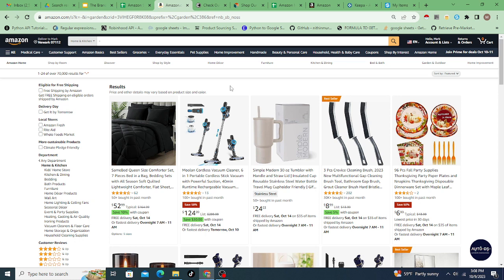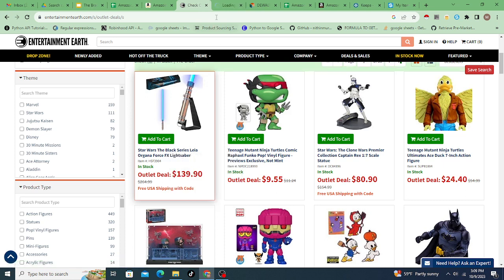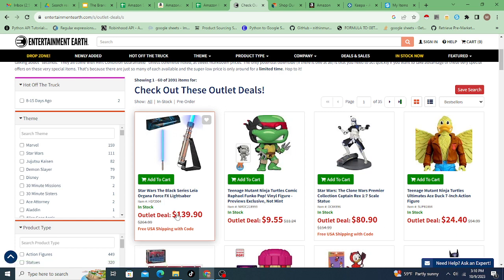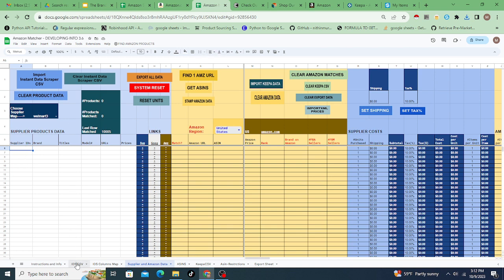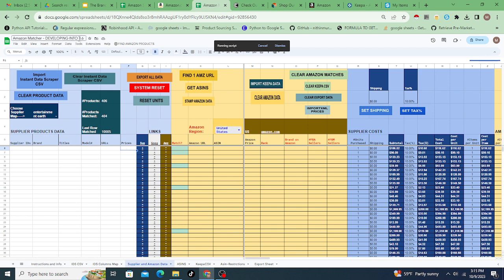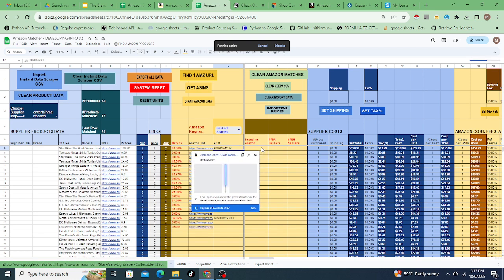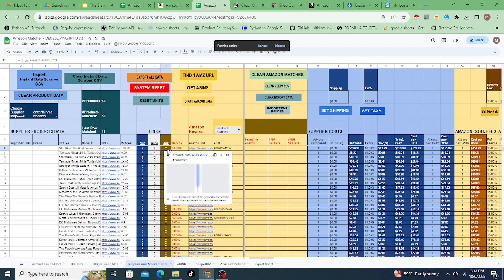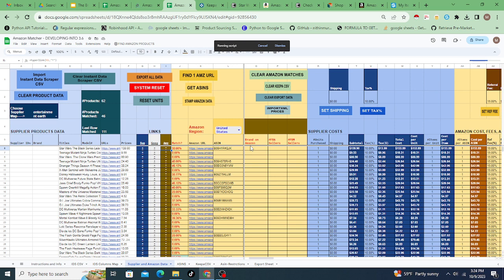Sourcing Amazon Products from Suppliers - with Google Sheets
There are two main ways to search for Amazon products. One is starting on Amazon and the other is to start with a supplier. There are certain suppliers such as the one demontrated in this video that do not sell specific brands and so locating their products on Amazon requires searching them by title. This is however a slow process so I created a Google Sheet that helps to speed it up tremendously.

Free Chrome Extension to Scrape Website Data (from suppliers)

shows product data, brand approval, and a profit calculator on Amazon products.
You get a deal through my link so please use it!

Keepa software that pulls tons of product data from Amazon as demonstrated in this video.

Use this for suppliers that aren’t on the other cashback sites. They might be on here: